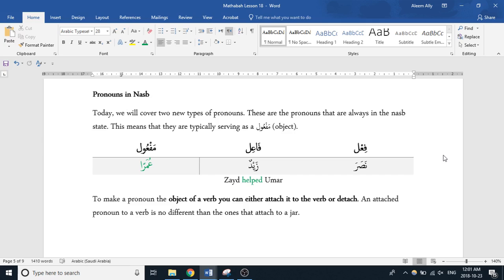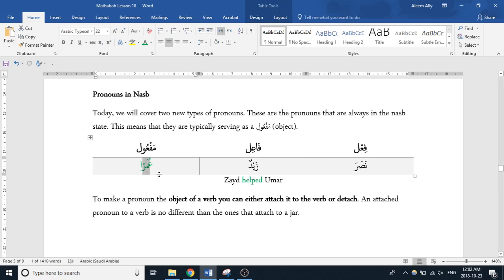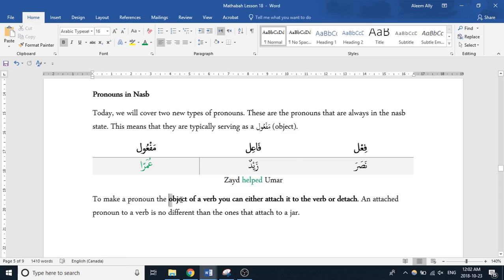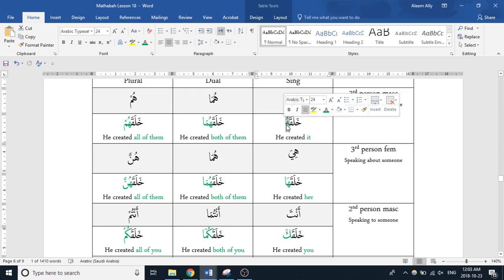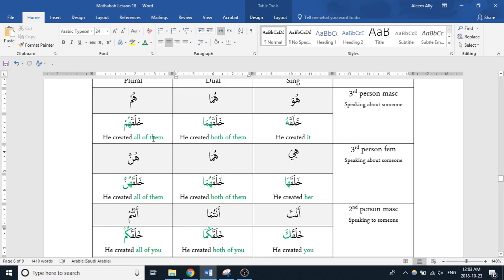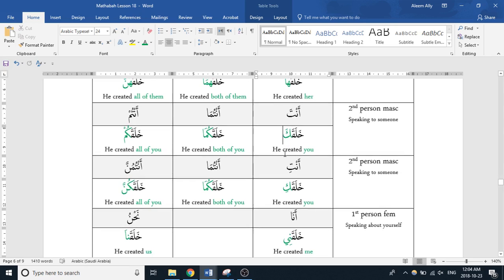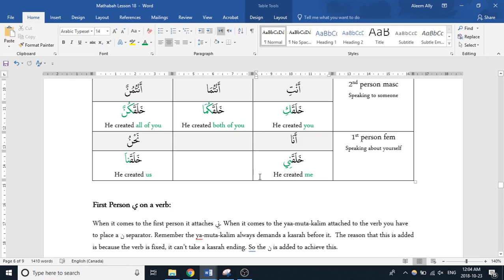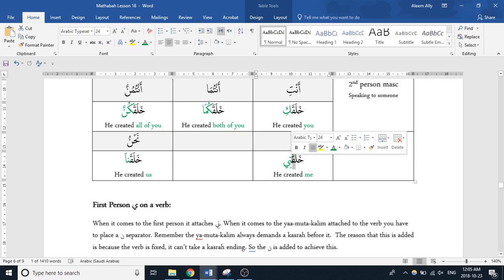Mathabah Lesson 18 Pronoun Attached to a Verb